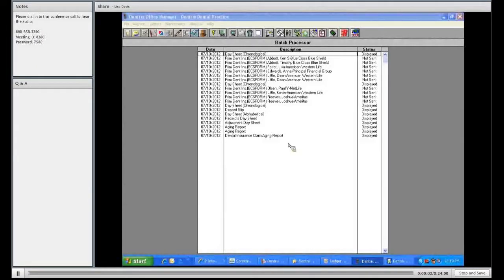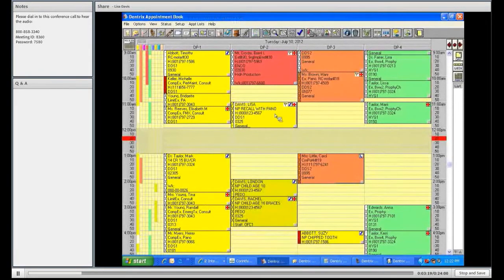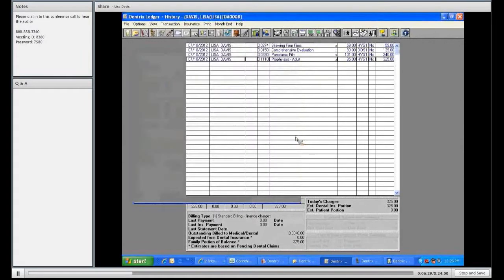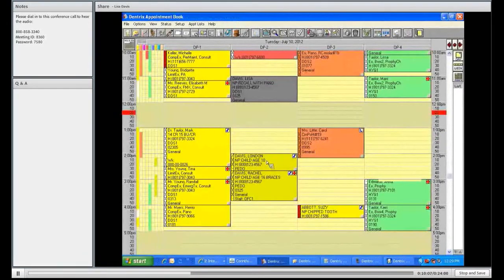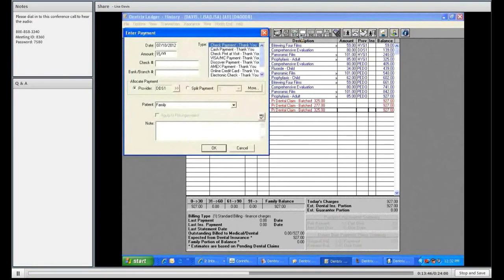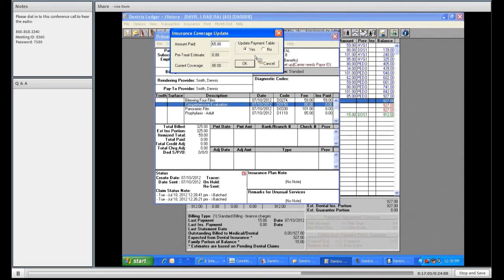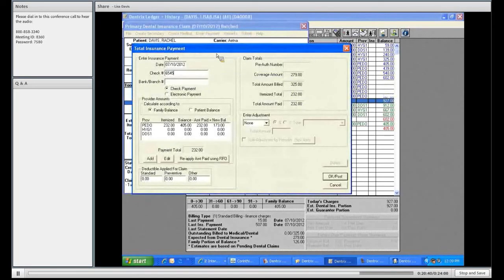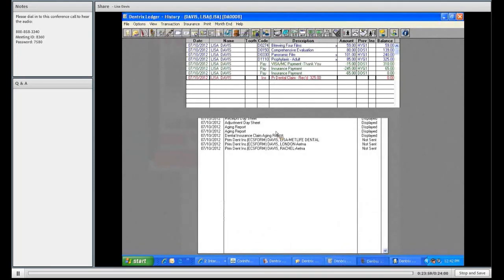Dentrix training Dental Ledger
Introduction to Dentrix Software for front office staff. This is an excellent resource for dental instructors and students.

A great video for dental teachers or instructors, dental assisting students,  and a great review for dental assistants!

You may Copy and Paste this link directly into your email browser!